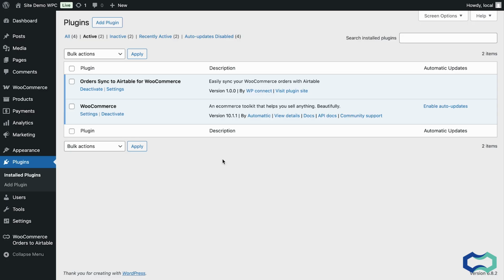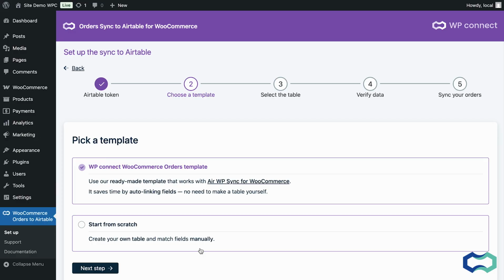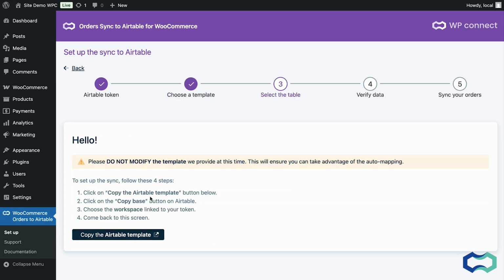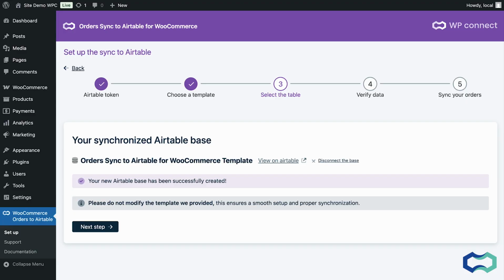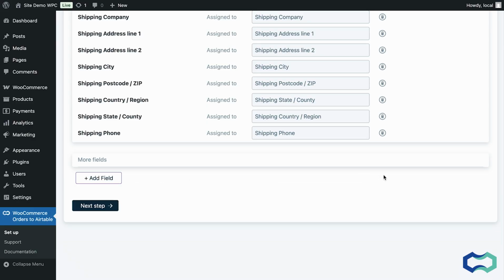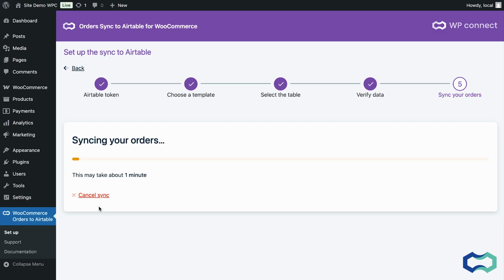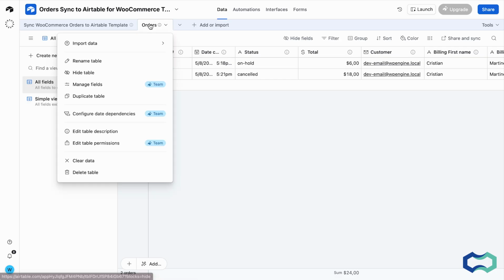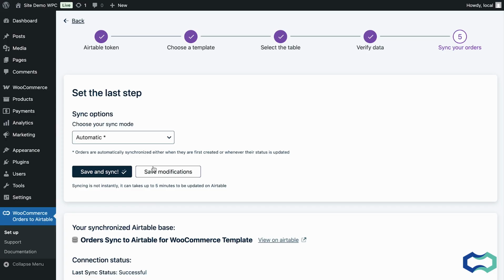How to Sync Your WooCommerce Orders to Airtable for free?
Sync Your WooCommerce Orders to Airtable — Free, Fast & Easy 🚀

In this video, you’ll learn how to sync your WooCommerce orders to Airtable, manually or automatically, using WP connect’s Orders Sync to Airtable plugin.
Easily manage your orders, track your sales, and control your stock — all in one place.